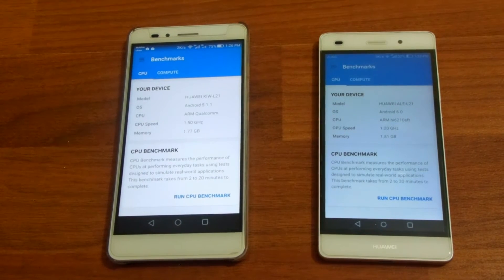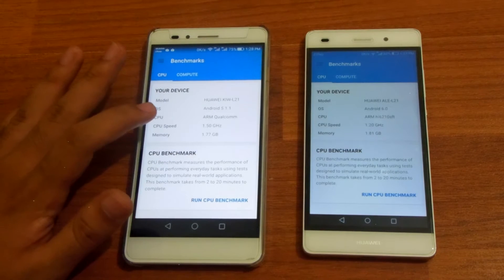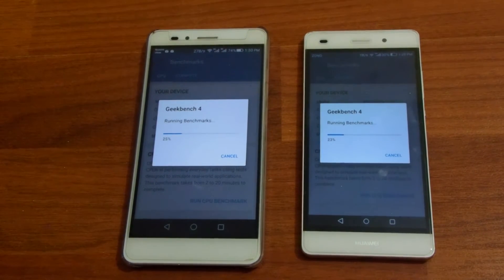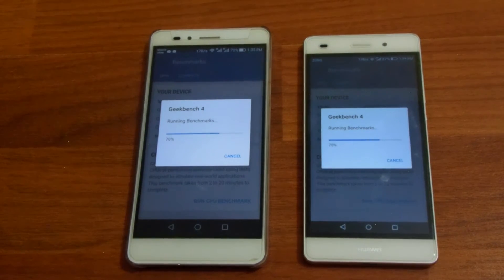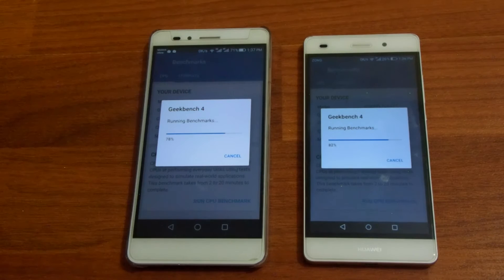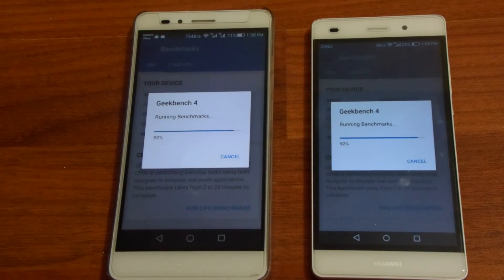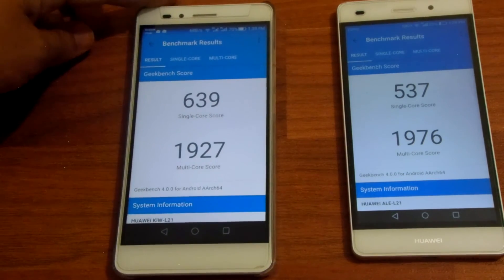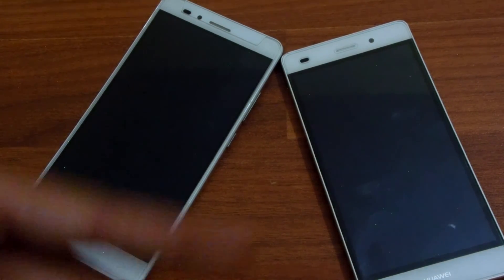Huawei Honor 5X vs Huawei P8 Lite | GeekBench 4 CPU Benchmark Comparison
This is Sabeeh Saqib. In this video I am Gonna do a CPU Benchmark Comparison of the Huawei Honor 5X and the Huawei P8 Lite  both being the budget Devices by Huawei. I will be using the GeekBench 4 application for the test!

.The music in this video was by NCS.